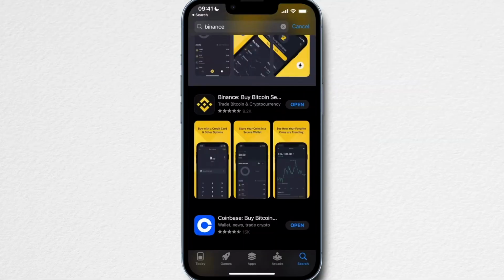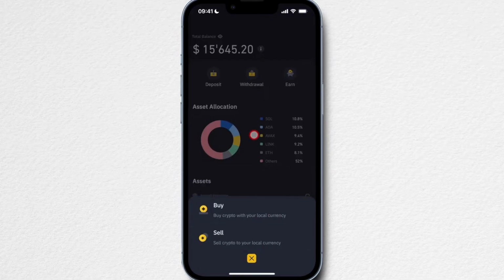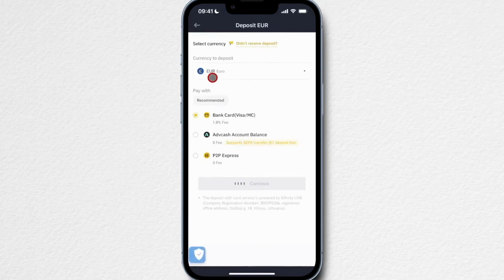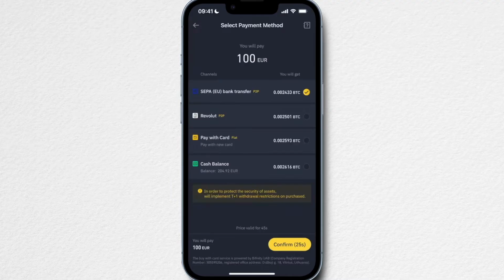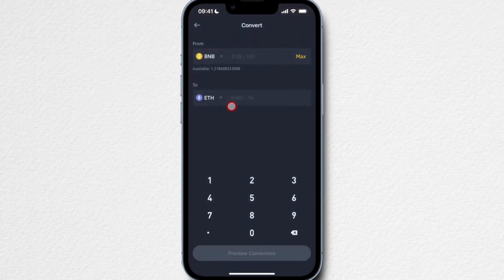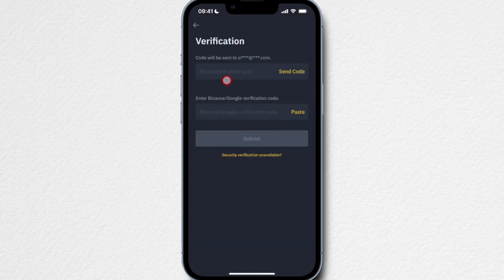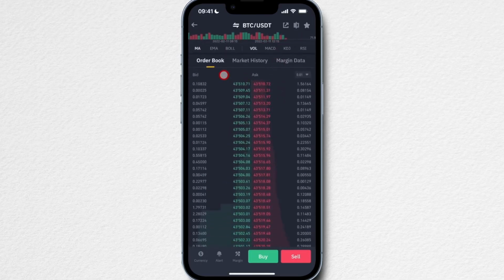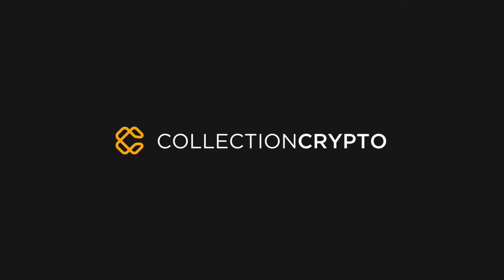Binance App Tutorial for Beginners: How to use Binance Mobile App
In this Binance App Tutorial I will show you step by step how to use the binance app on your smartphone!

0:00 Signup + 20% Discount
2:41 Binance App Overview
4:11 Settings & Security
7:12 Deposit FIAT
9:13 Deposit Crypto
10:08 Buy, Sell & Convert Crypto
15:45 Withdraw FIAT
17:21 Withdraw Crypto
19:19 Trade on Binance